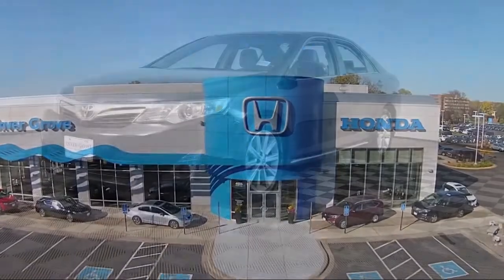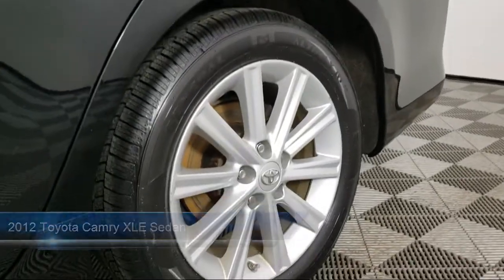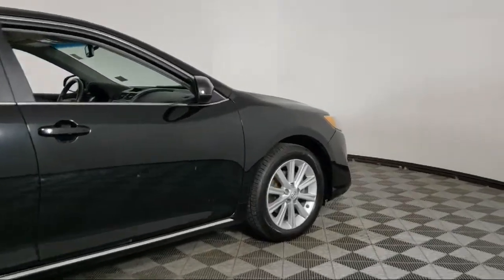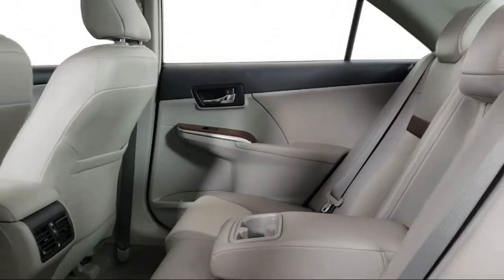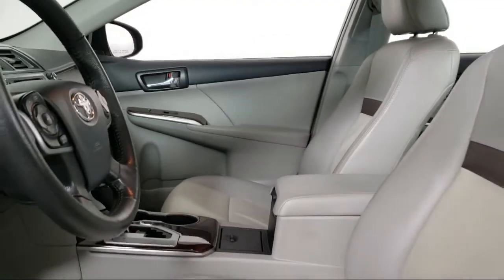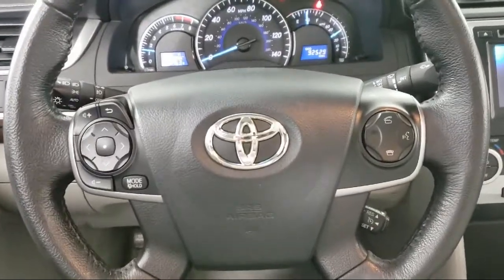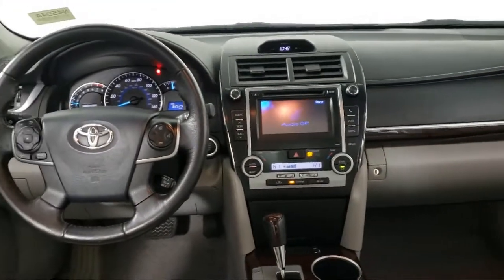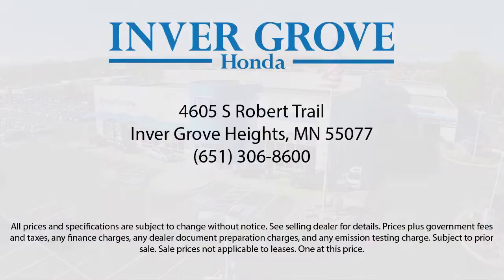2012 Toyota Camry XLE Sedan Inver Grove Heights St. Paul Minneapolis Woodbury Burnsville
2012 Toyota Camry XLE Sedan Stock Number: N4594A Vin:4T4BF1FK7CR237296.